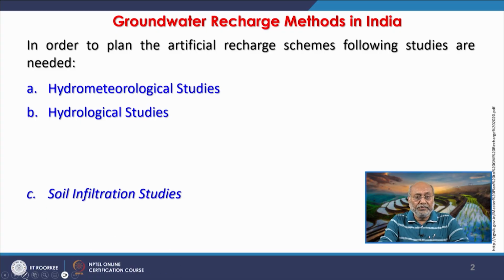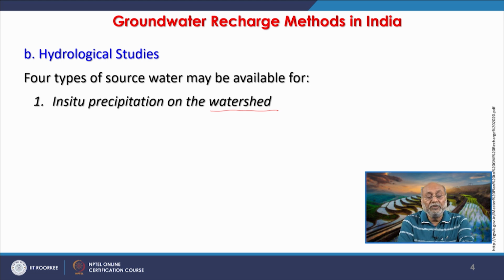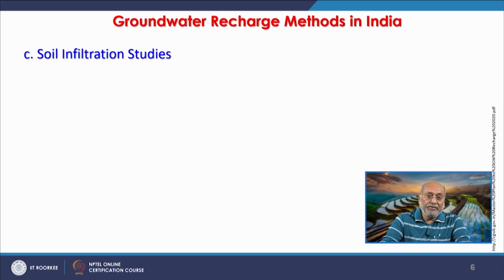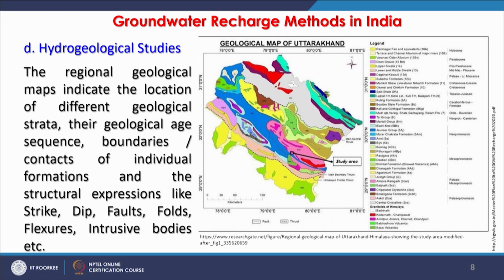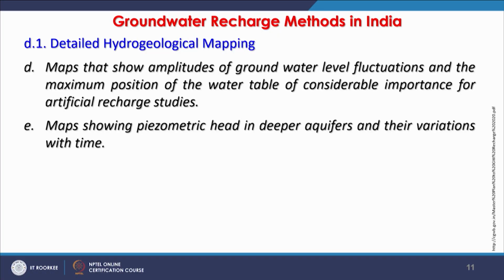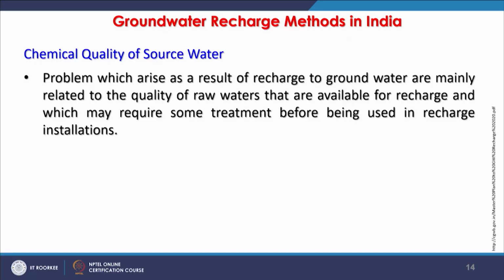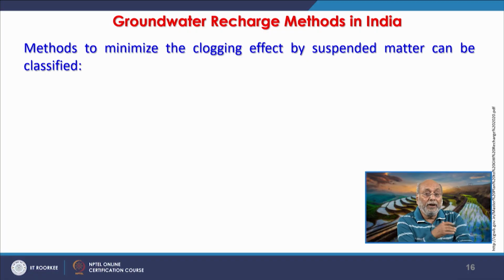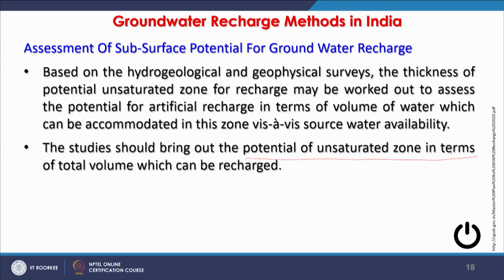Lecture 61: Groundwater Recharge Methods in India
This lecture discusses various studies necessary for planning artificial groundwater recharge schemes in India. It emphasizes hydrometeorological studies to understand rainfall and evaporation patterns, hydrological studies to identify water sources and availability, and soil infiltration studies to assess the rate at which water permeates into the ground. Hydrogeological studies help map promising units for recharge, while geophysical studies are used to understand subsurface conditions. The importance of maintaining water quality and mitigating clogging issues through careful treatment and management practices is also highlighted.